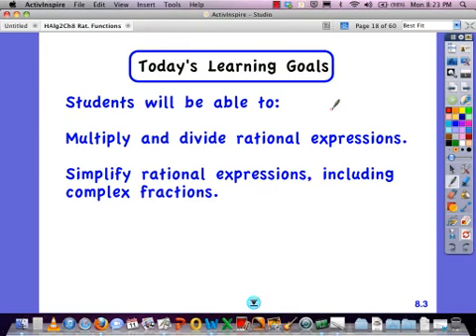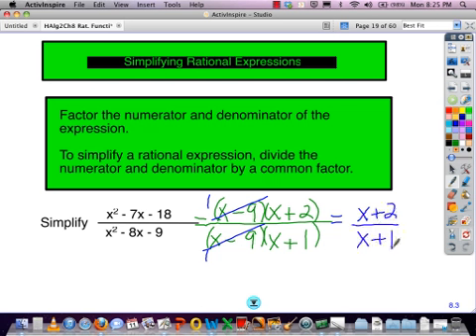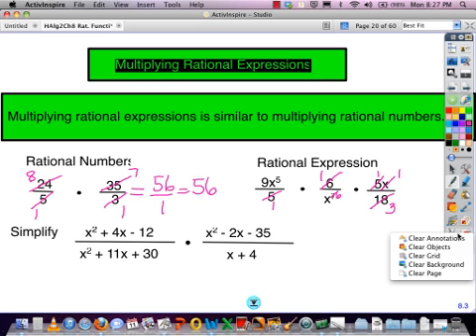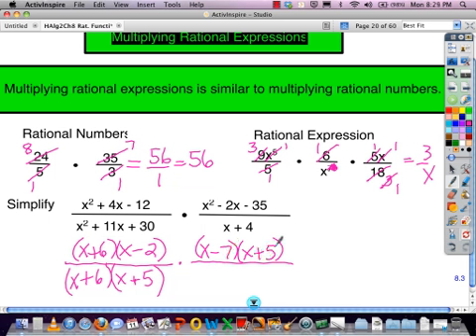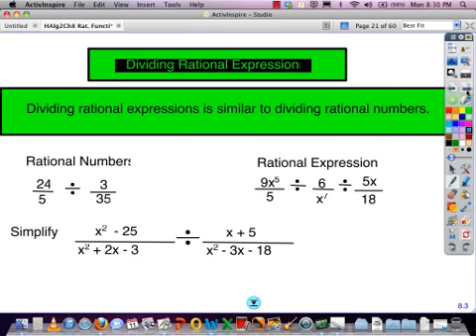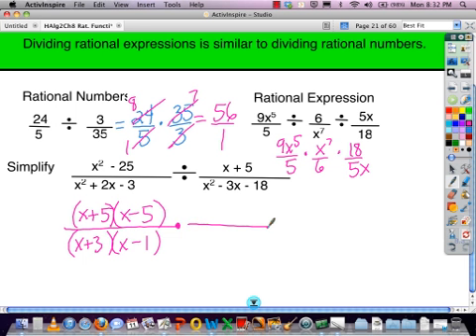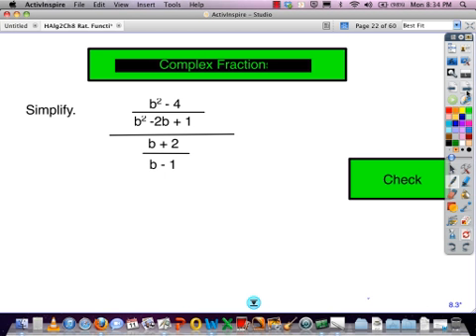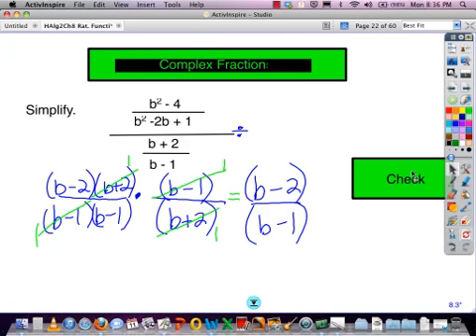Hon Alg 2 Lecture 8-3